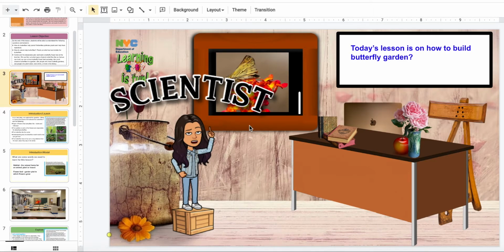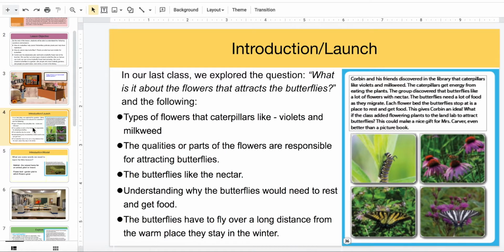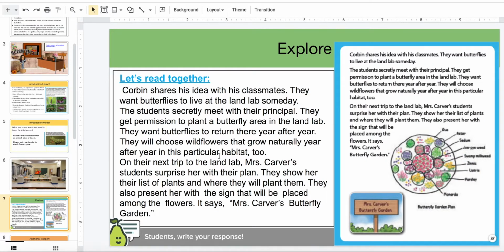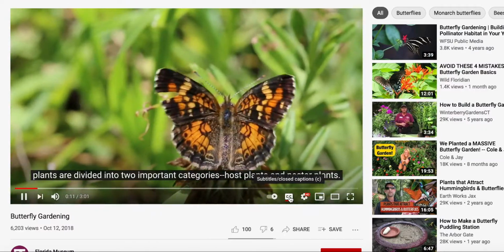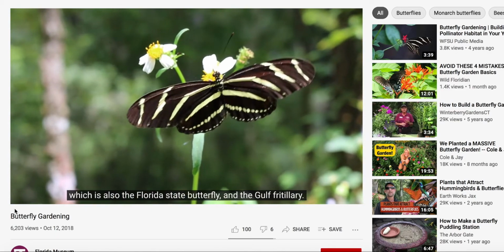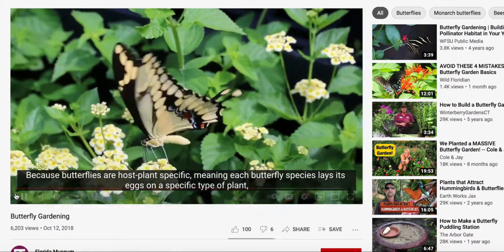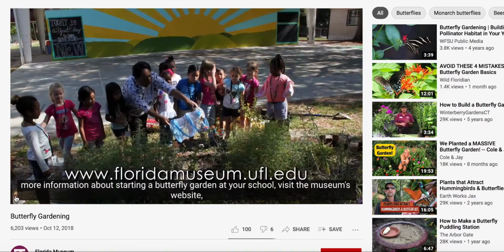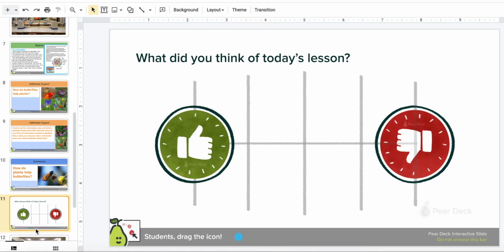4.6_Science_Grade2_Unit1_PlantsAnimals_118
By the end of this lesson, students will be able to understand the following questions and answers:
How do butterflies help plants? Butterflies pollinate plants and help them reproduce.
How do plants help butterflies?  Plants provide food and shelter for butterflies.
Corbin and his classmates plan and build a butterfly flower bed at the land lab. We can find out what types of plants butterflies like so that we can build our own school butterfly flower bed someday. We could observe butterflies in a garden, ask people who have butterfly gardens, ask people at a plant store, look online, or look in the library.